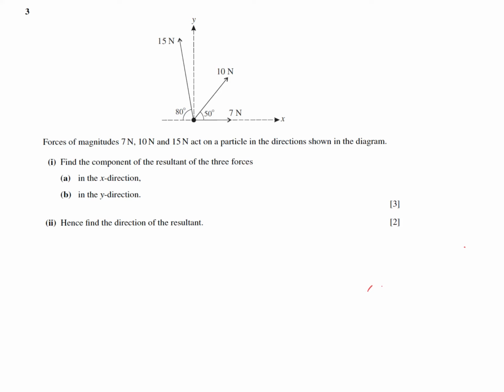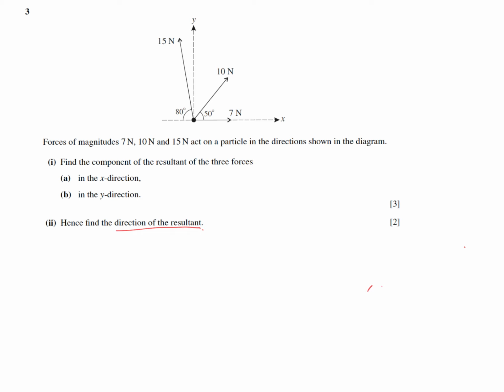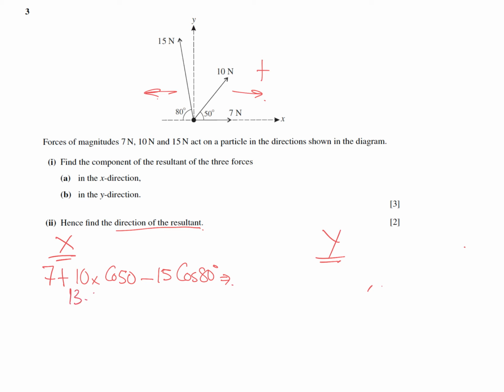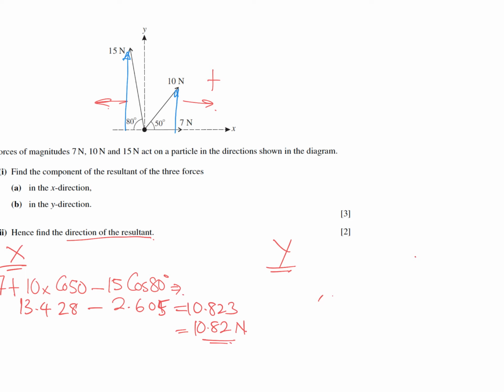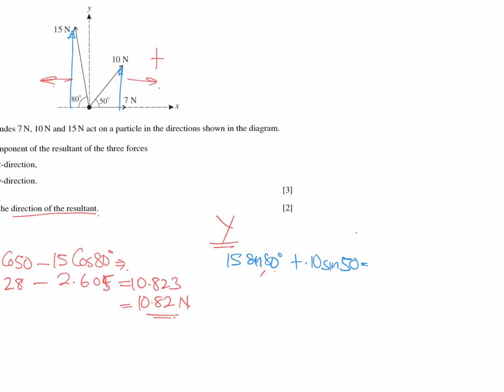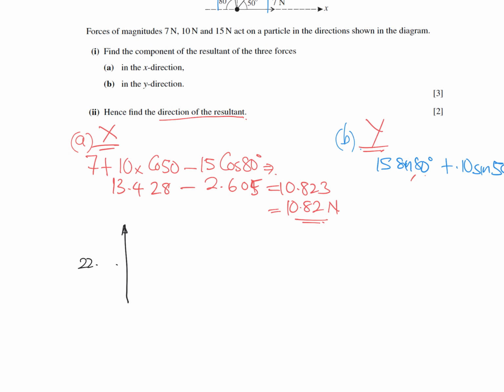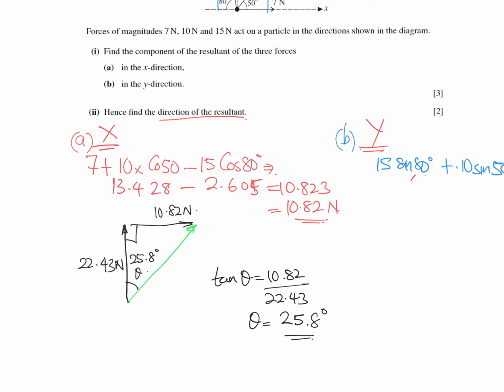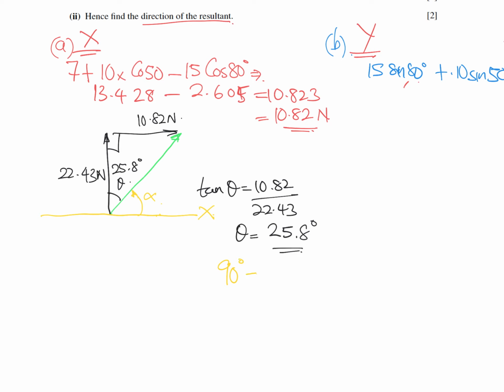M1 Exam Q - Equilibrium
CIE 9709 Mechanics1 - Equilibrium, pulley, inclined plane, friction and SUVAT – Revision question slides that contain video solutions.

I have uploaded the solutions on YouTube Maths Motion Channel.